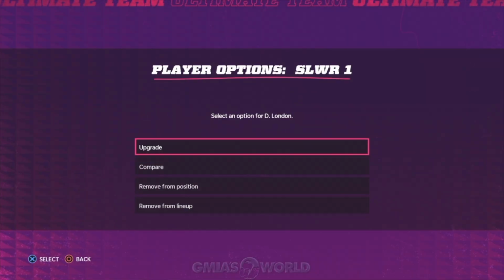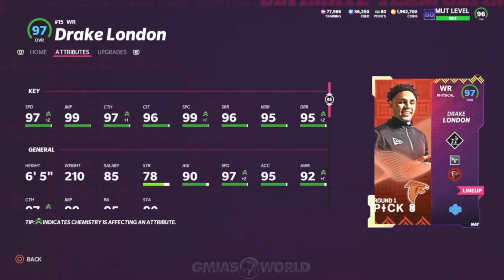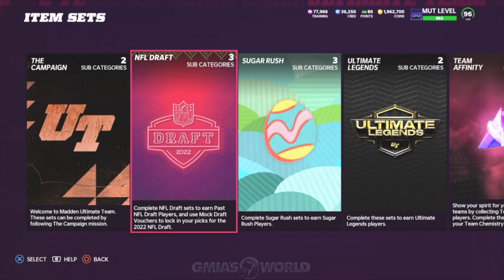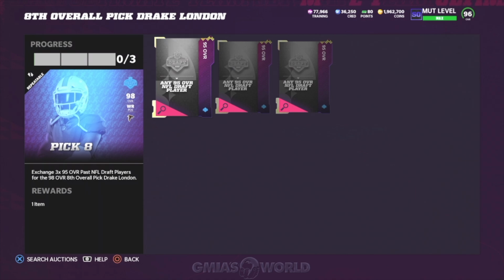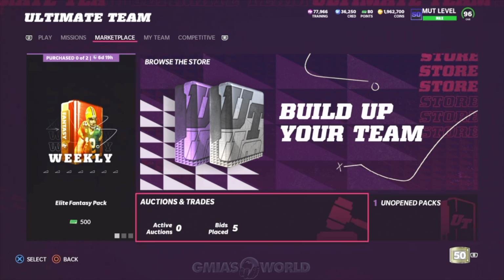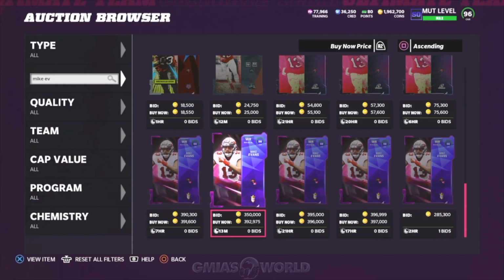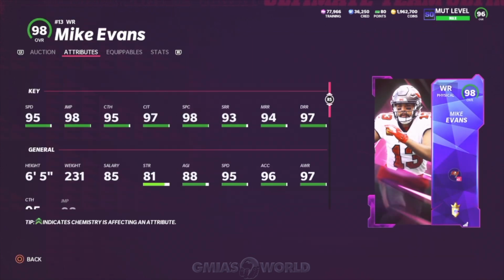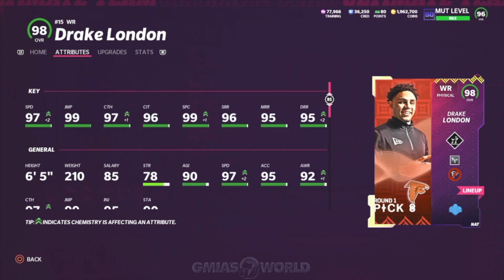Drake LONDON Is A Beast & I Got Him So CHeap! 400 Yards! Madden 22 Ultimate Team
How i Got Number 8 NFL draft pick Drake London for cheap and the most amazing game ive seen in madden 22!

madden 22, madden 22 ultimate team, madden 22 franchise mode, madden 22 mobile, madden coin making method, madden 22 pack opening, madden 22 gameplay, how to get, goonew standing up at funeral, mut 22 leon sandcastle, ygopro, flightreacts madden 22, madden 22 face of franchise, madden 22 soundtrack, madden 22 golden ticket, best defense madden 22, kaykayes madden 22, madden 22 mobile, madden 22 rebuild, golden ticket madden 22, coin making method madden 22, madden 22 career mode, mmg wheel of mut madden 22, randall cunningham madden 22, madden 22 mut, madden 22 franchise, best offensive playbook madden 22, best theme teams madden 22, madden 22 update, madden 22 fantasy draft, raiders theme team madden 22, best coin making method madden 22, madden ultimate team 22, madden 22 qb career mode